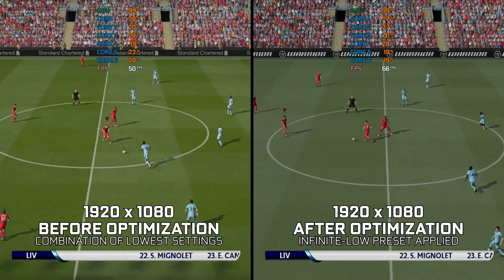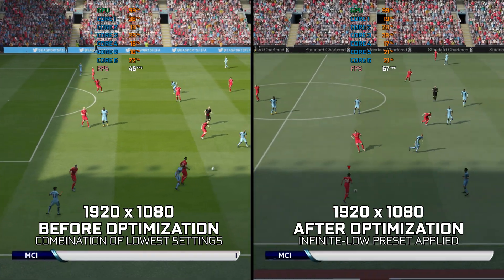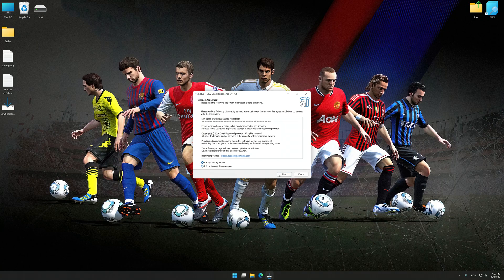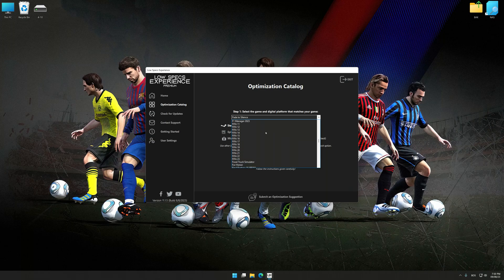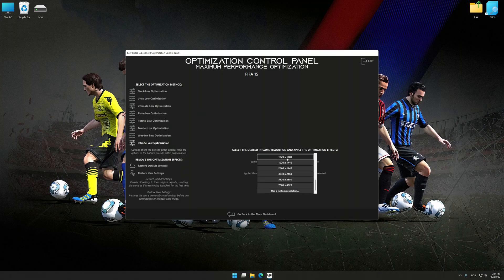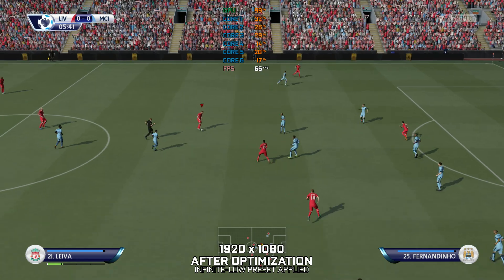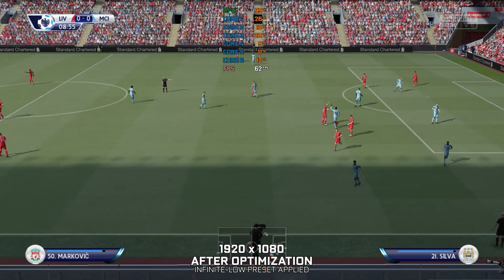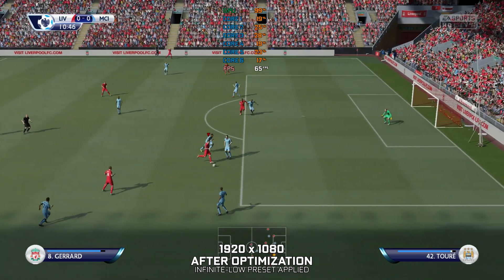FIFA 11-12-13-14-15-16 | How to Get Maximum FPS Boost and Fix Lag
This Maximum FPS Boost guide for FIFA 11, FIFA 12, FIFA 13, FIFA 14, FIFA 15, and FIFA 16 shows you how to increase and maximize frame rates, fix lag, reduce stutters, and improve overall performance using the Maximum Performance presets in Low Specs Experience.

⏱️ Timestamps

00:00 Before vs After Optimization
00:32 Optimization Guide
01:56 Additional Gameplay Footage